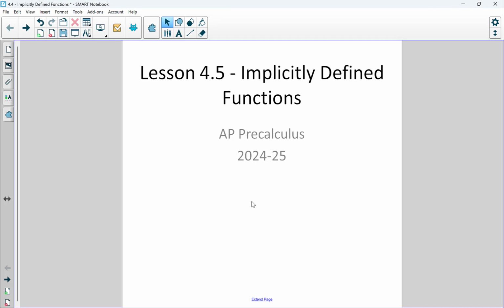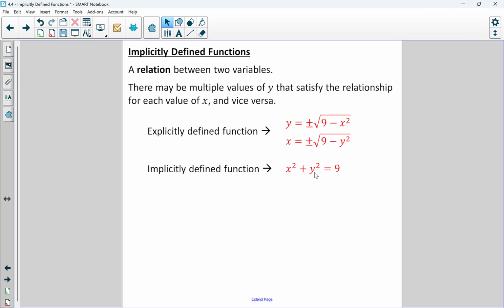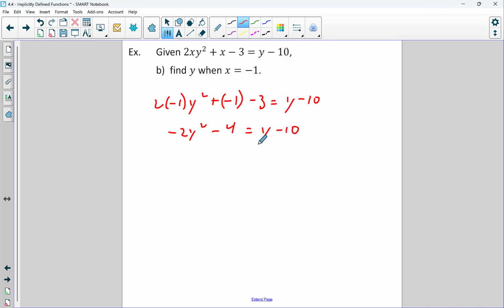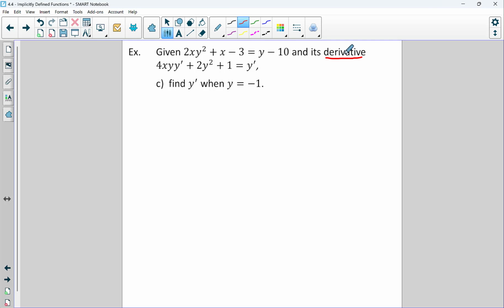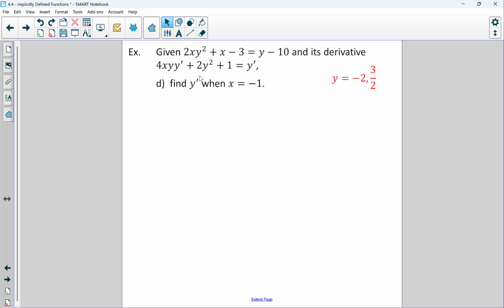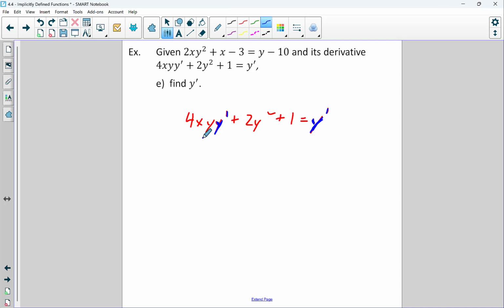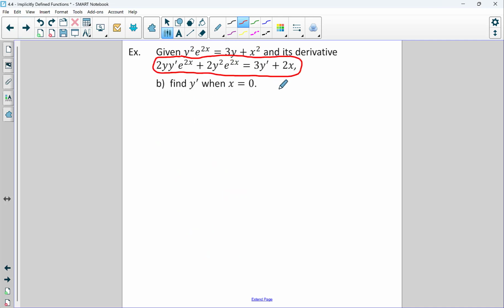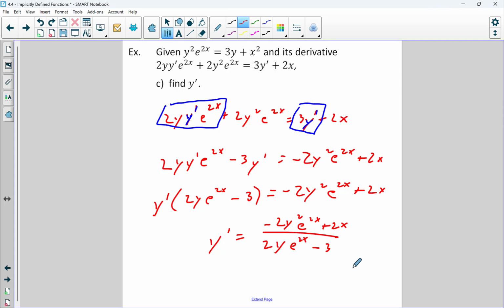Lesson 4.5 - Implicitly Defined Functions